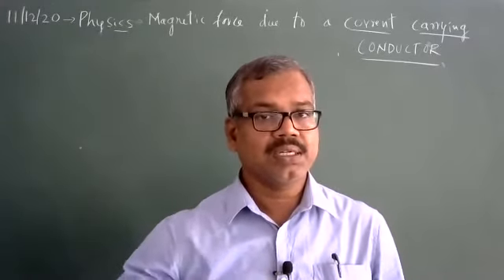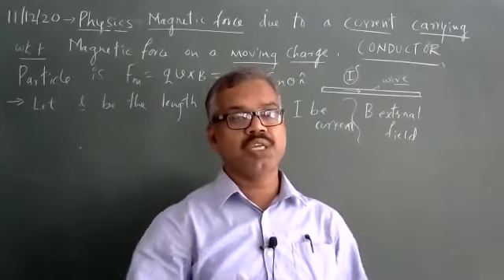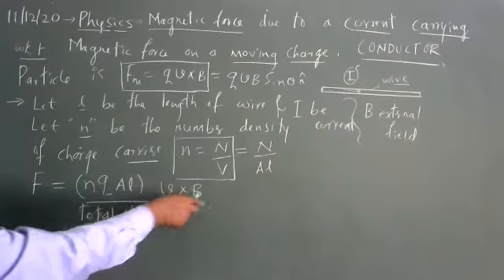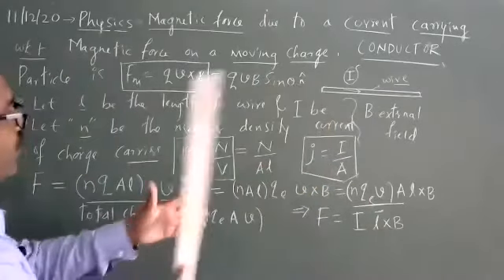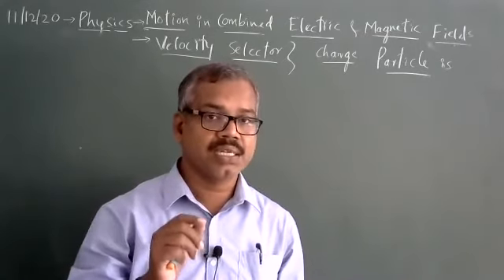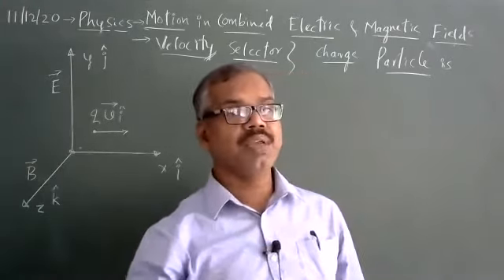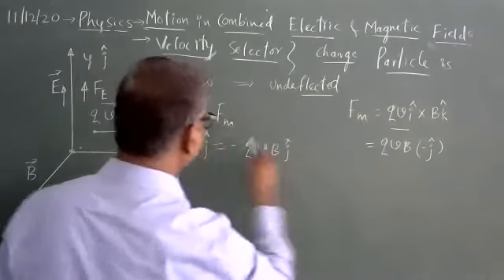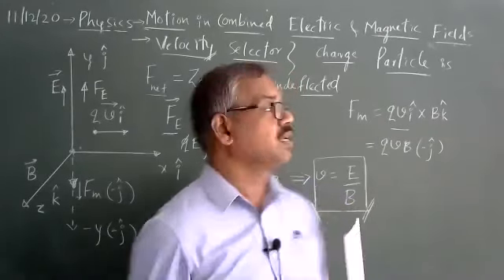MAGNETIC FORCE- CURRENT CARRYING WIRE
CURRENT, CURRENT DENSITY, & MAGNETIC FORCE